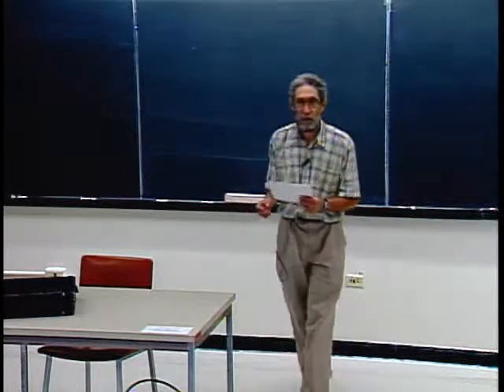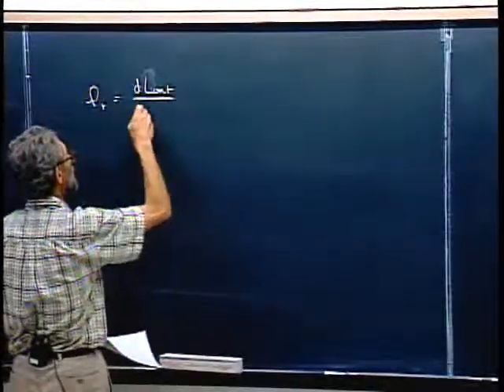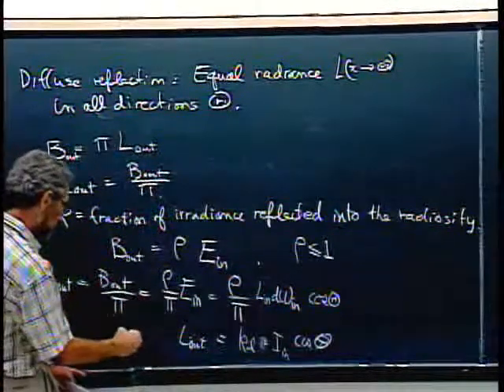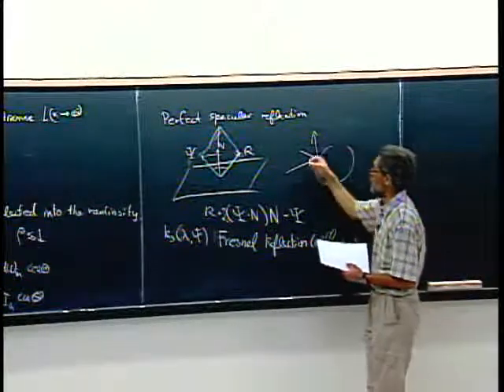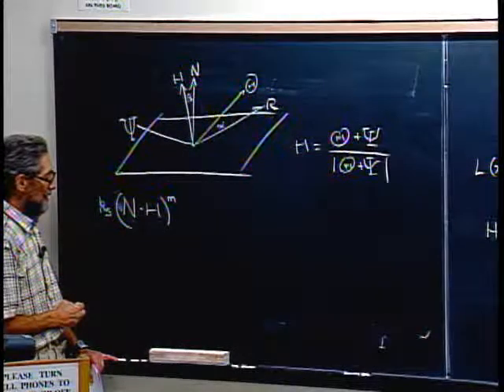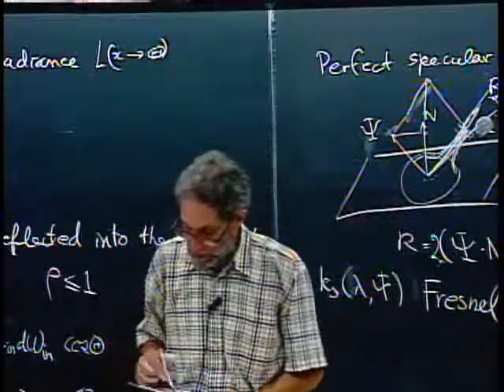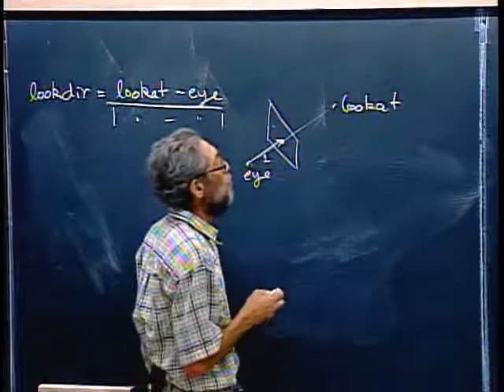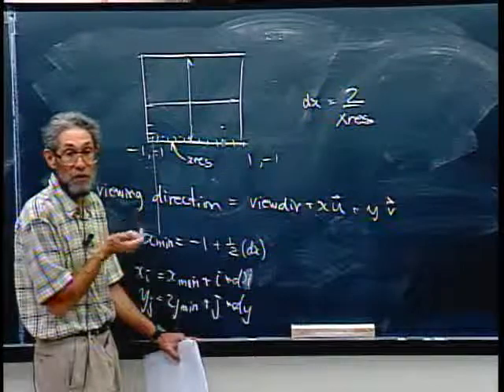Bidirectional Reflectance Distribution Function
Lecture 4 describes the bidirectional reflectance distribution function (BRDF) and Lambert's law as well as how to compute surface normals and viewing rays.